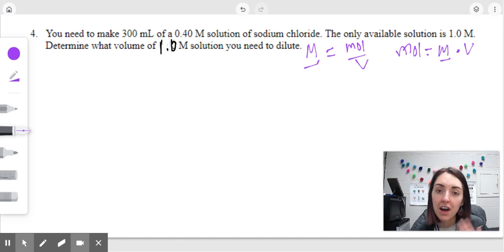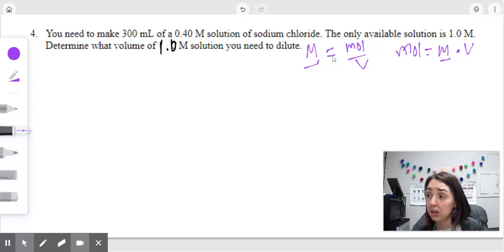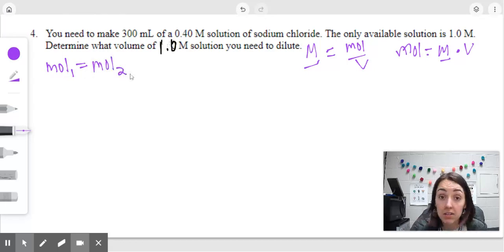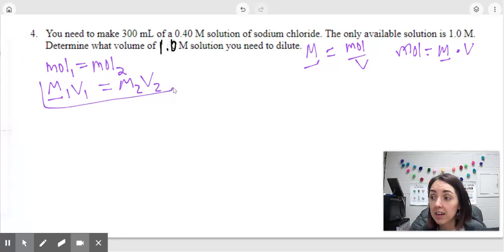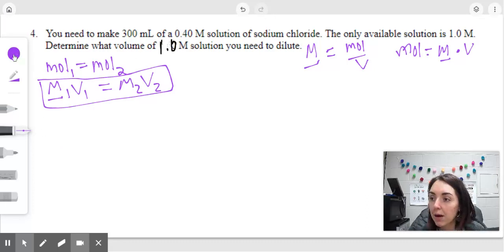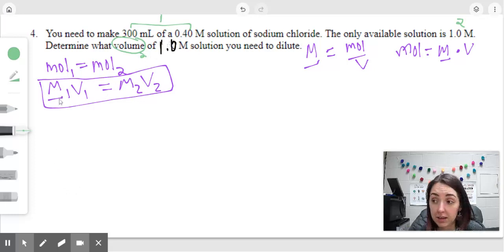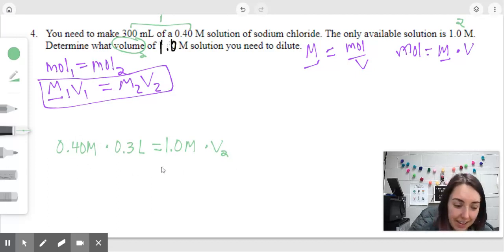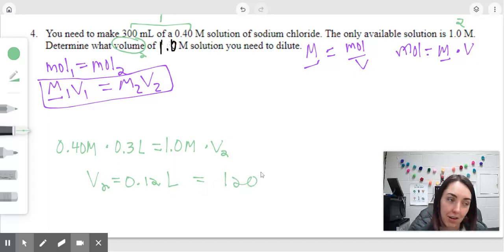7.3 - Dilutions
Calculating volume of solution needed for a specific dilution